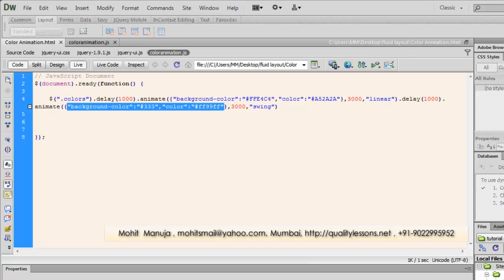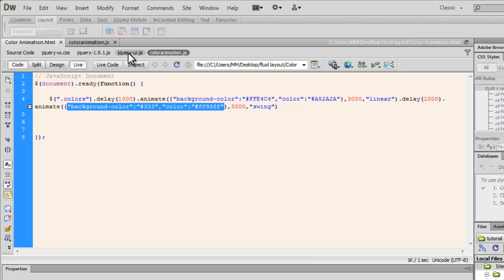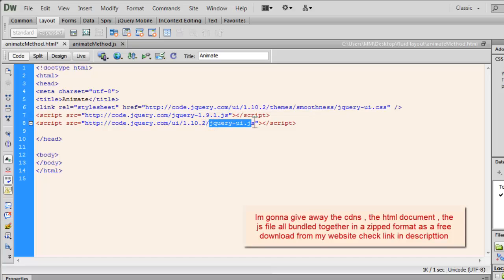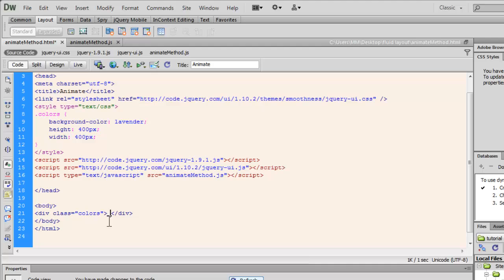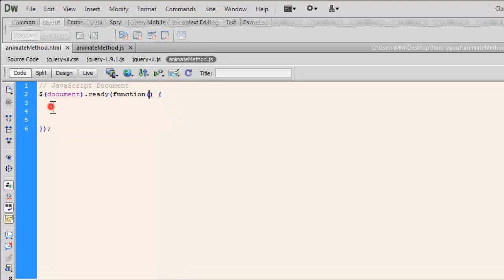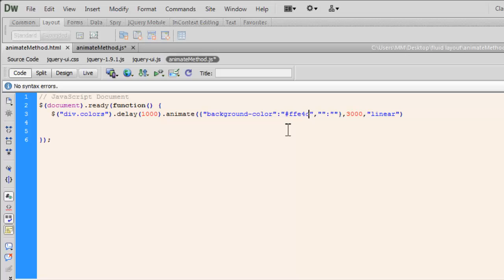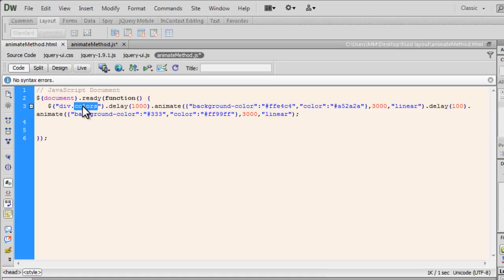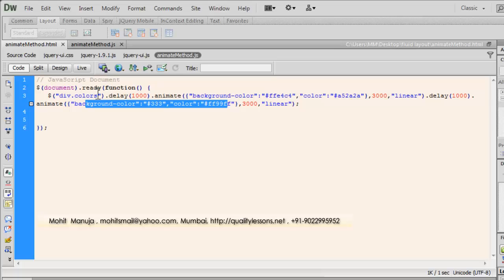Using JQuery UI to Animate Colors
jQuery UI is a curated set of user interface interactions, effects, widgets, and themes built on top of the jQuery JavaScript Library and hence extend the capabilities of  Jquery.

Using a CDN (content delivery network) can help pages load faster and reduce the strain on your web server by offloading the jQuery files to an external server.

Mohit Manuja
Conducting Online [round the Globe] and face 2 face courses in web development, at Mumbai , India